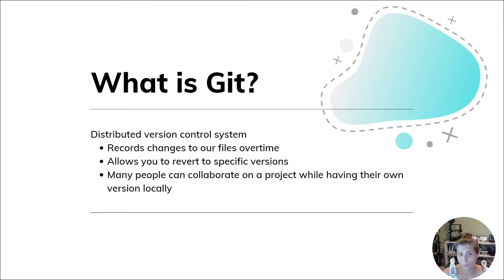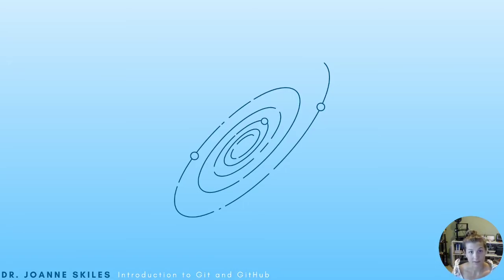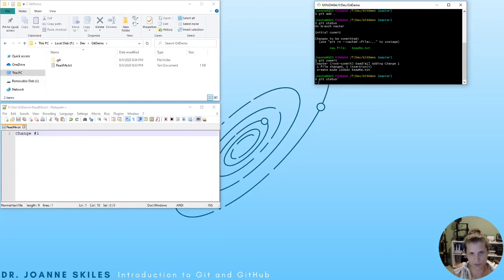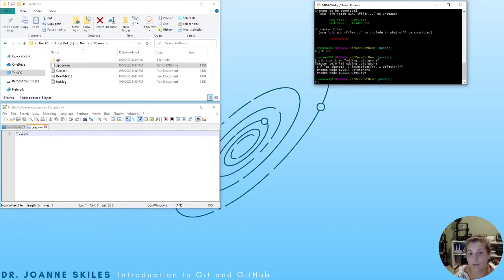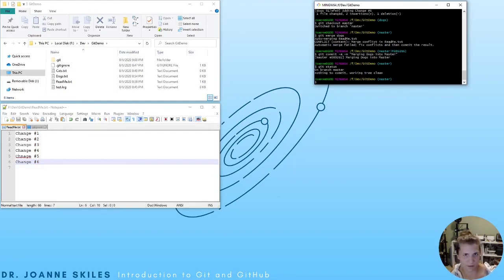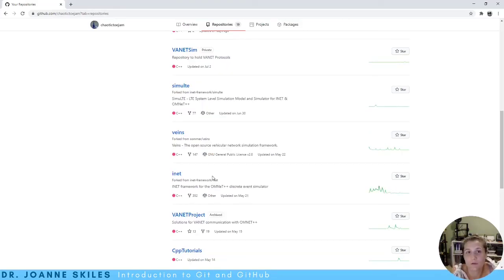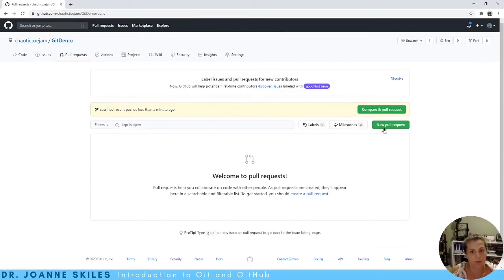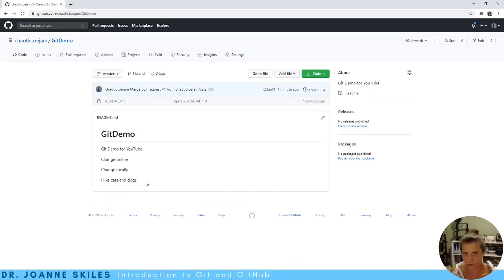Introduction to Git and GitHub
In this video, we are going to learn about Git and GitHub. We will learn the basics of Git (init, add, commit, branch) and we will learn how to collaborate on GitHub.

0:00 - Intro
0:13 - What is Git?
0:39 - Why use version control
4:30 - Where to get Git
5:47 - Repo's explained
6:54 - git init
8:23 - git add/status
10:40 - git commit (vim)
12:20 - git commit -m
13:14 - git log
13:40 - git add (wildcards)
15:01 - gitignore explained
18:06 - git branch
20:47 - git merge
21:48 - Merge Conflicts
25:39 - Remote Repos (overview)
26:49 - GitHub (Creating a repo)
29:07 - git clone
31:43 - git fetch/pull
33:01 - git push
33:55 - GitHub Features
34:44 - GitHub Pull Requests
41:04 - Conclusion